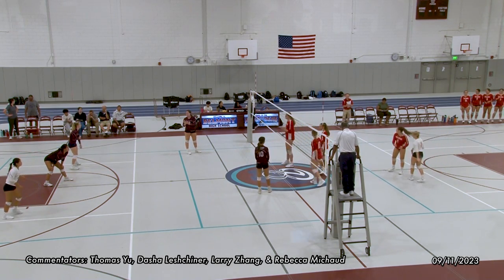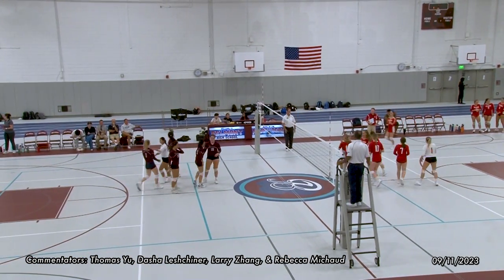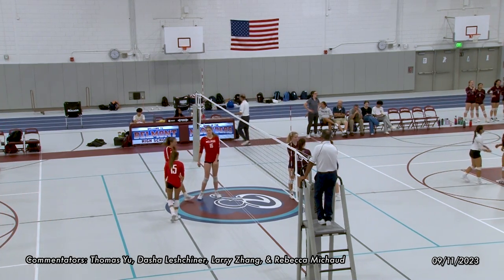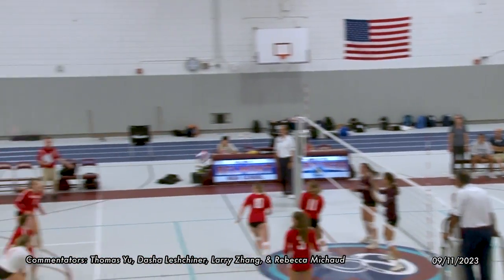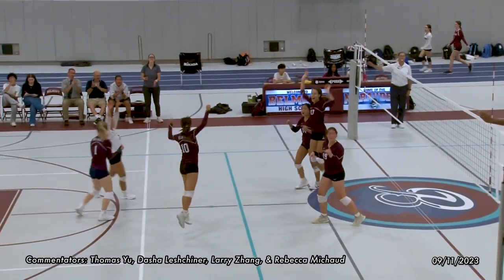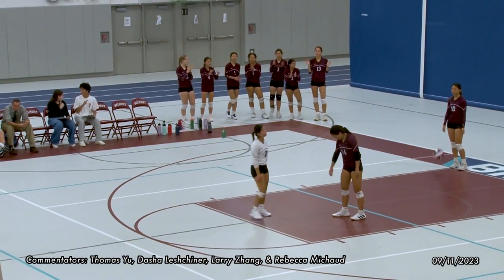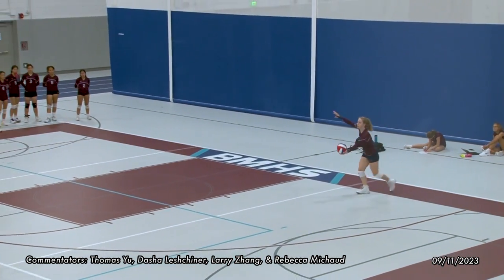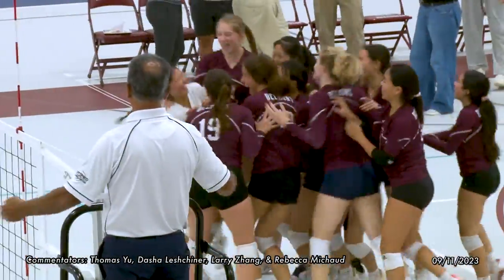Belmont HS Varsity Volleyball - Marauders vs Melrose Raiders 09/11/23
Wenner Field House, Belmont MA; Commentators: Thomas Yu, Dasha Leshchiner, Larry Zhang, and Rebecca Michaud. Camera Operators: Thomas Borkowski, Rebecca Michaud, Royce Pang. Edited by Emil Cioran. Produced by Belmont Media Center.